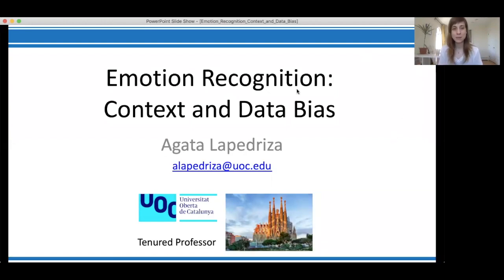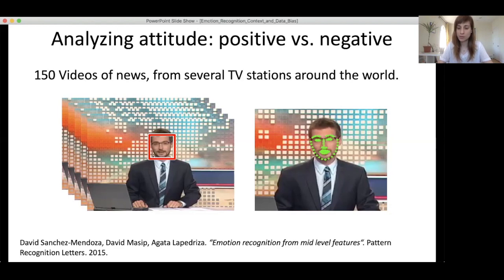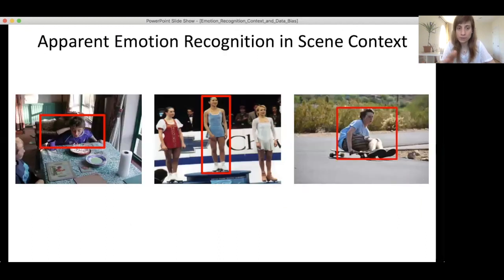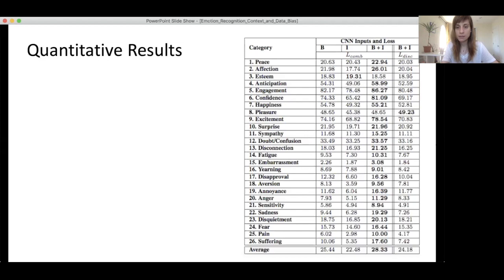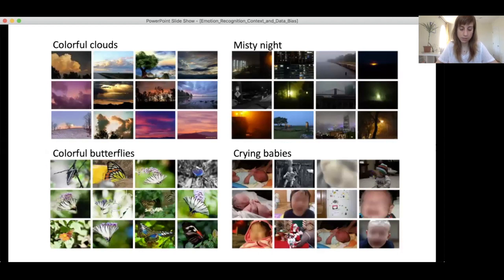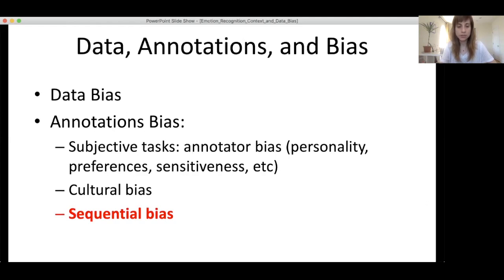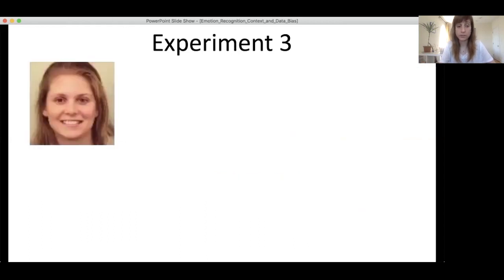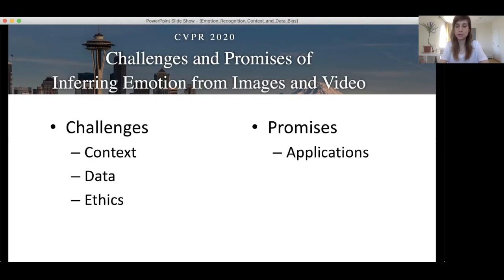CVPR 2020 Invited speaker: Agata Laperdiza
CVPR 2020 Workshop on Challenges and Promises of Inferring Emotion from Images and Video